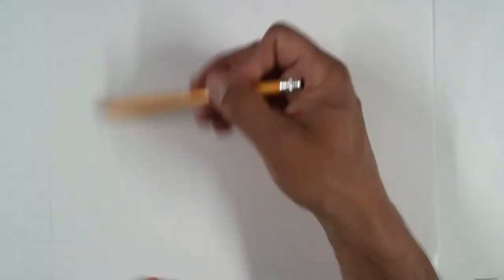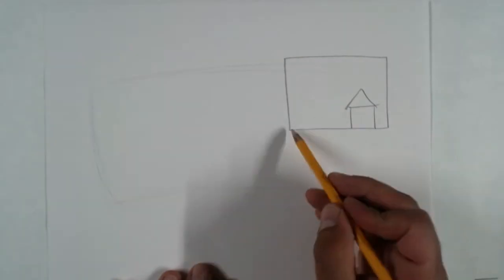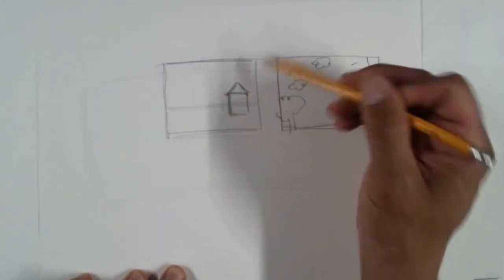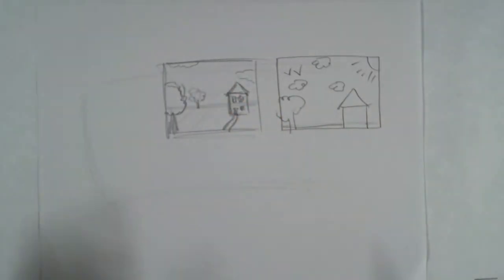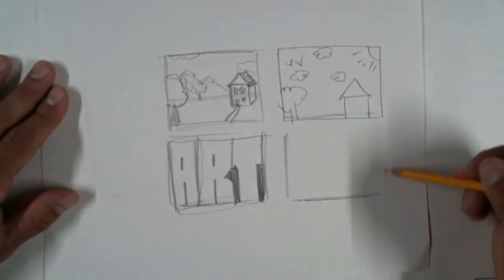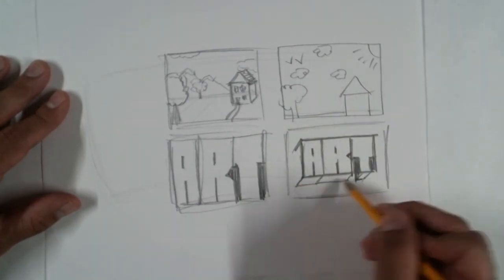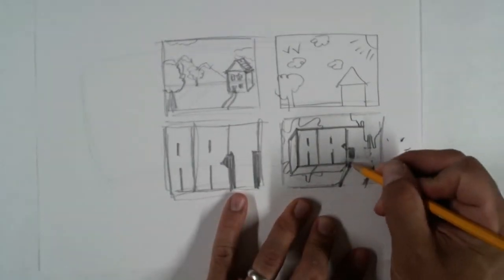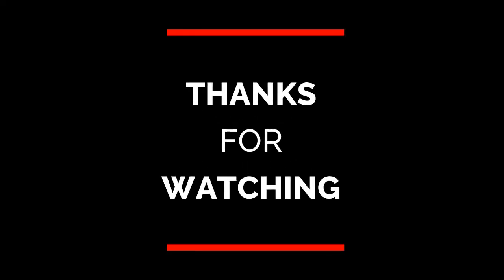Composition Tips For Lettering Project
This video will help you begin to think about the setting up your composition for your lettering project.